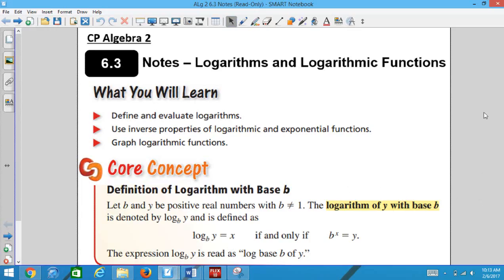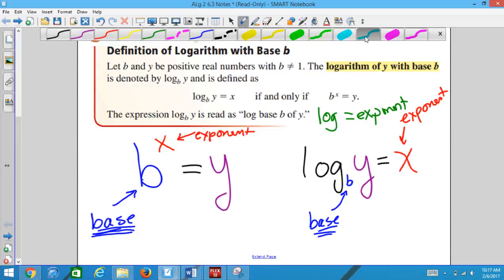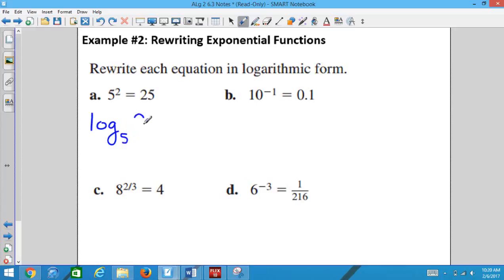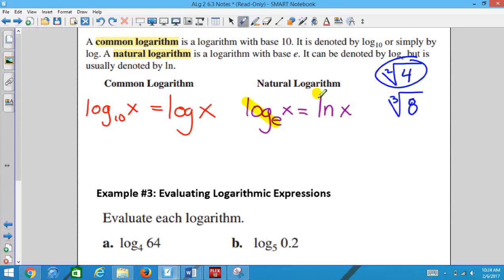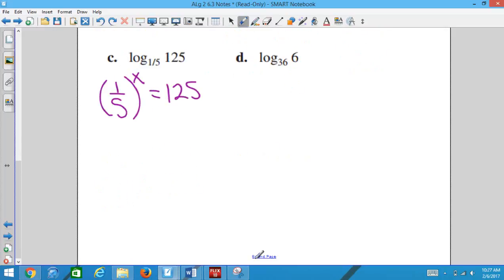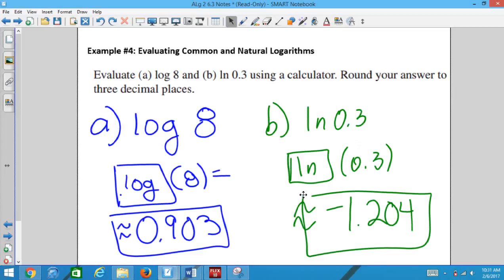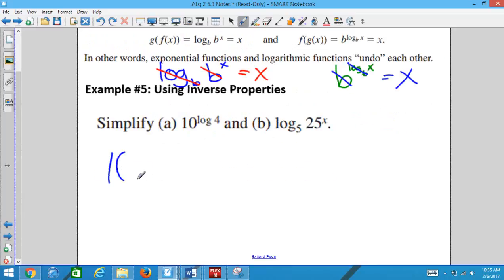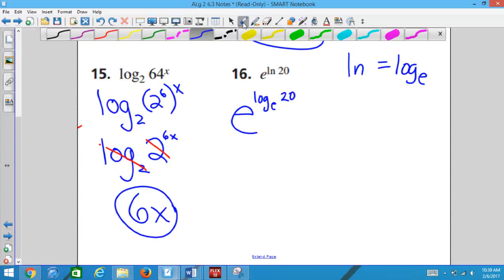Alg 2 6 3 Notes Day 1